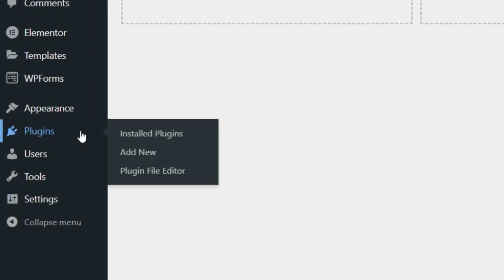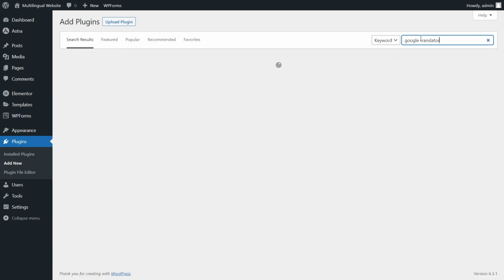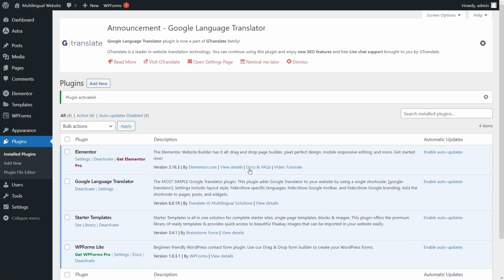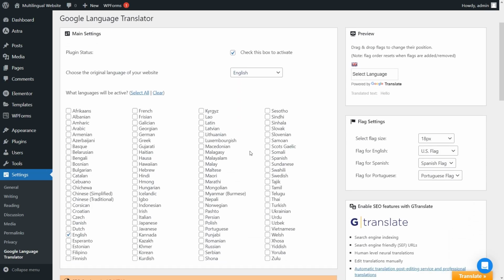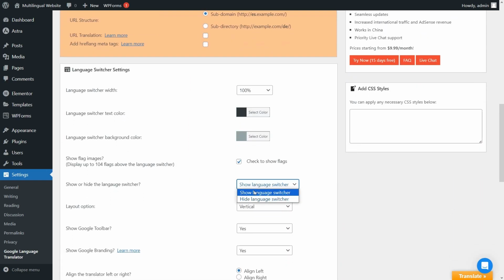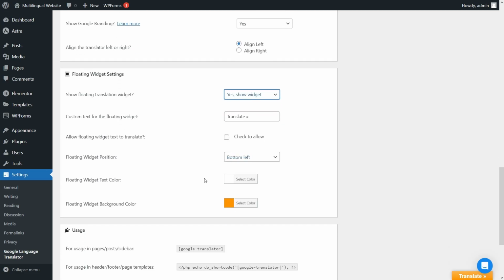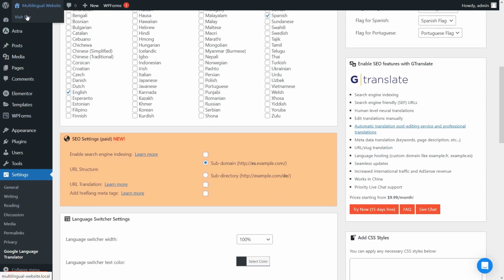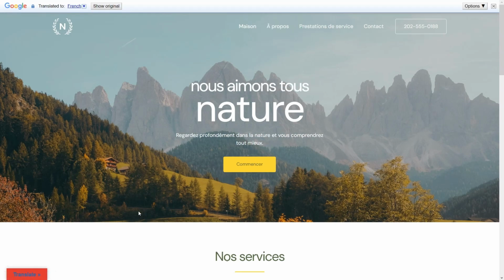How To Make Your Wordpress Website Multilingual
Expand Your Reach Globally! Learn how to make your WordPress website multilingual with our step-by-step tutorial.

In today's interconnected world, reaching a global audience is essential. Whether you have a personal blog, e-commerce site, or business website, offering your content in multiple languages can boost engagement and accessibility.

Plugin: Wordpress Google Translate